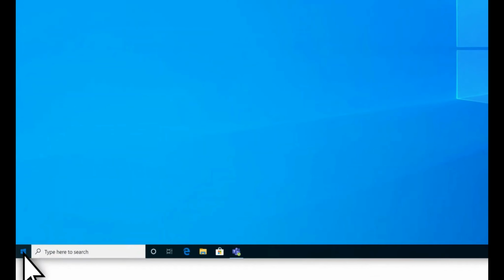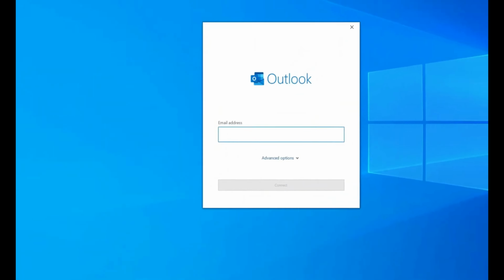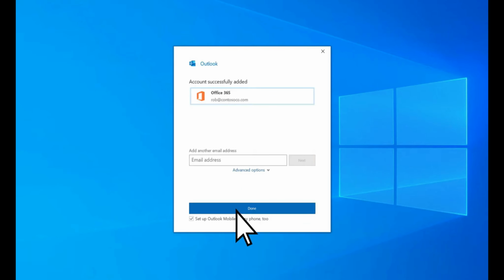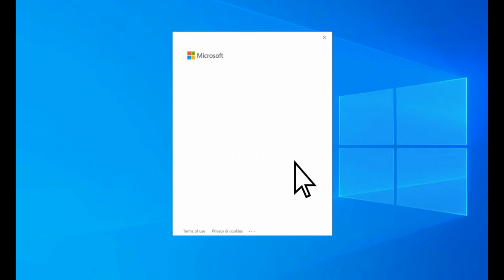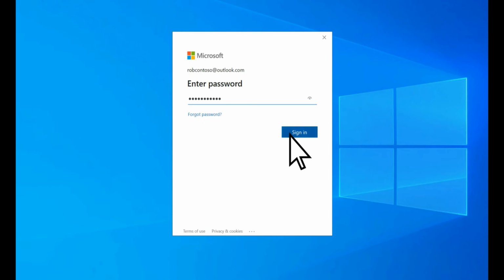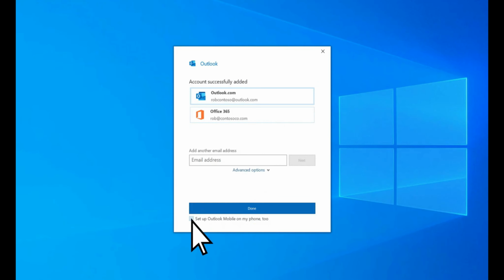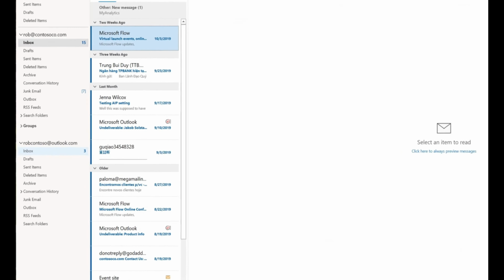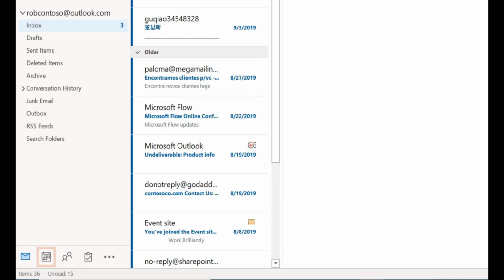Set up Outlook for email | How to Set Up Outlook for Email in 2024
Are you ready to master your email management in 2024? In this comprehensive tutorial, we’ll guide you through the step-by-step process of setting up Outlook for email. Whether you're a beginner or just need a refresher, we cover everything from downloading Outlook to configuring your email accounts and personalizing your settings for optimal productivity.

What you'll learn in this video:
- How to download and install Outlook for the latest features
- Step-by-step instructions for setting up various email accounts (Gmail, Yahoo, etc.)
- Tips on organizing your inbox and managing folders
- Customizing your settings for notifications, signatures, and more

Join us as we simplify the setup process and help you harness the full potential of Outlook for your email needs in 2024.